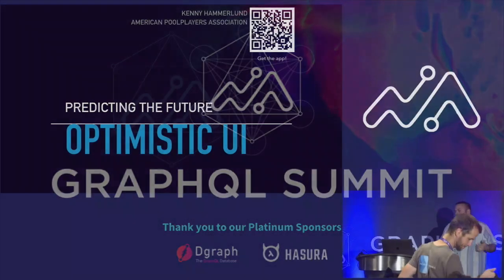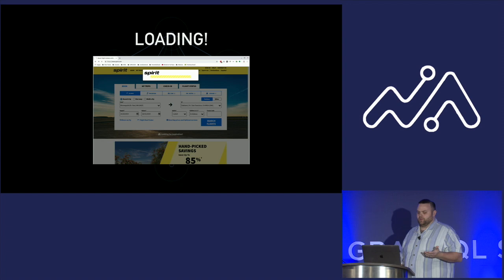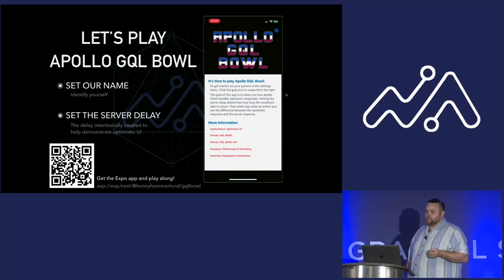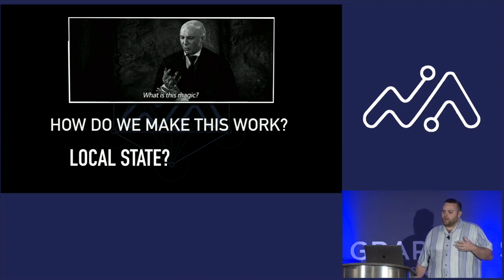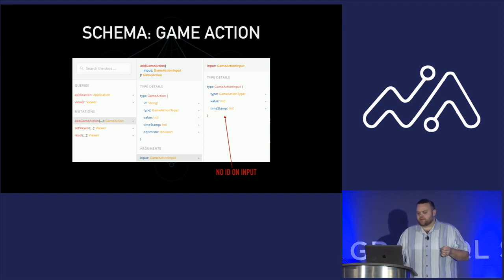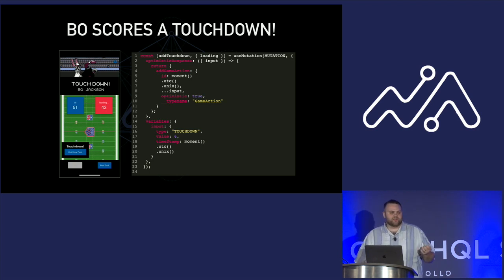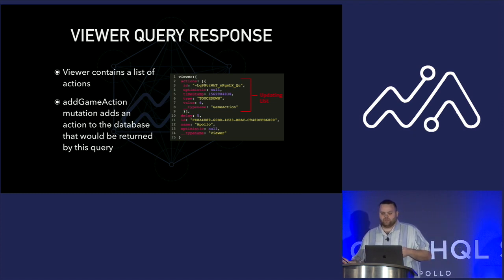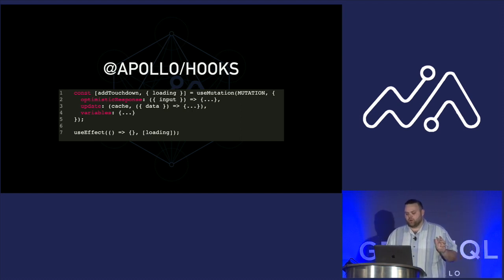Optimistic UI: Predicting the Future (KENNY HAMMERLUND)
Optimistic UI is a powerful tool to help your UI respond to expected changes without the need for a page refresh or loading component.